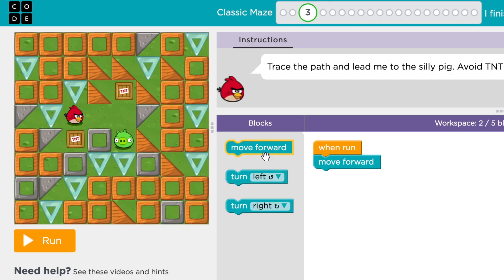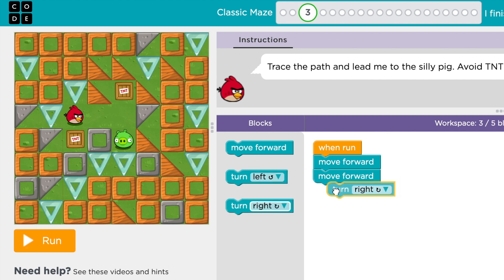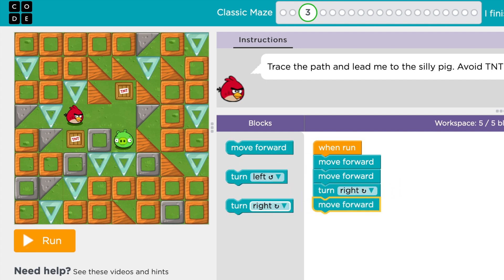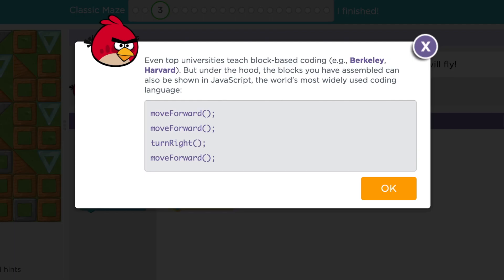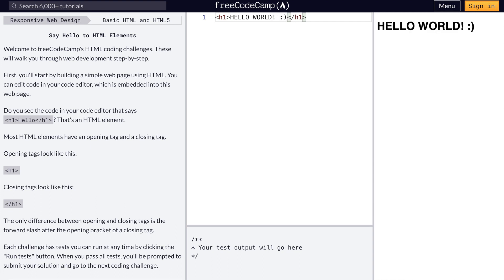3 WAYS TO START PROGRAMMING | BEGINNER GUIDE TO CODING | COLLEGE ADVICE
s h o p a m a z o n - s t o r e f r o n t

Hiiii friends! here is a very requested video about how to start programming! below are links to help you get started

☆ Coding Basics ☆

☆ KID/BEGINNER SITES ☆

☆ Interactive Learning Sites ☆

Courses Harvard MIT ...

☆ insta series - tuesday tech talk: @tuesday_tech_talk

Link Disclosure: some of the links above are affiliate links, meaning, at no additional cost to you, I will earn a small commission if you click through and make a purchase. Thank you for your support!